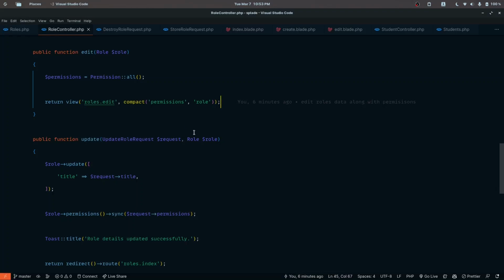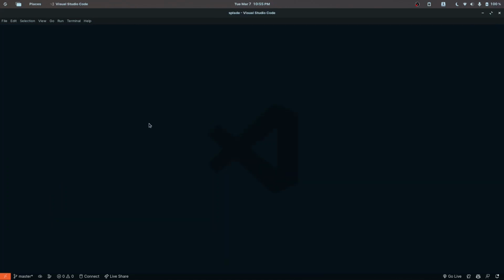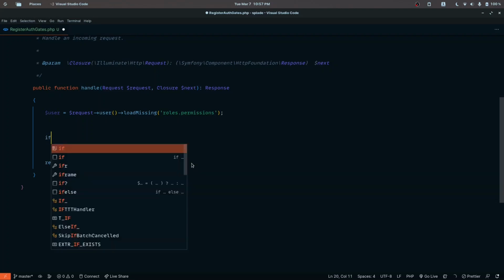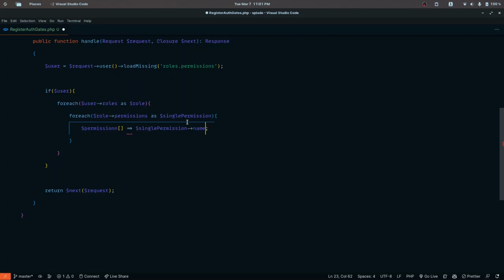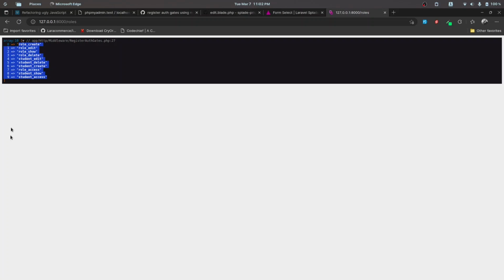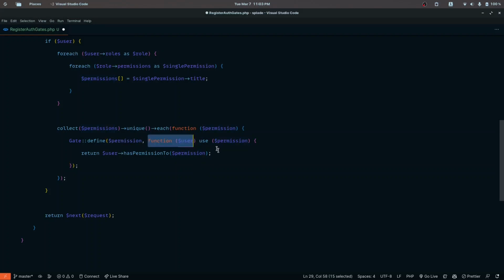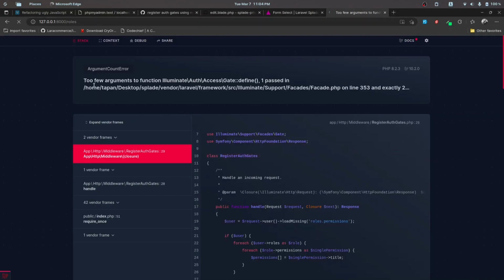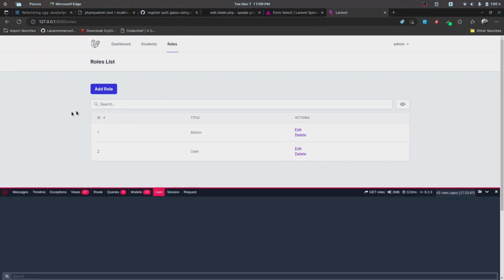Defining Gates through Middleware | Laravel Splade Tutorial for Beginners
Description

In this video, we will be working on defining Laravel Gates using middleware.

Resources